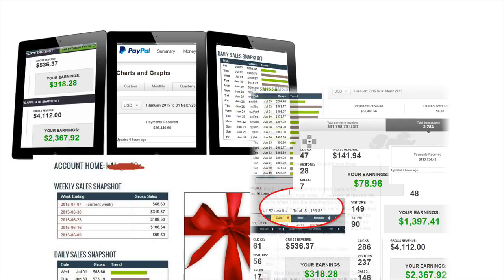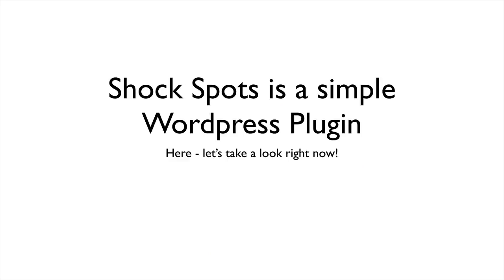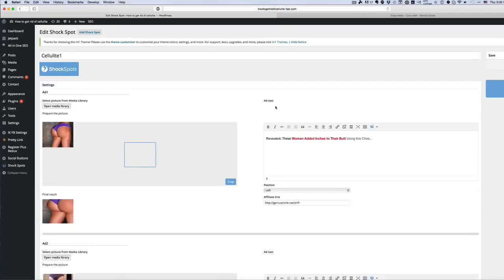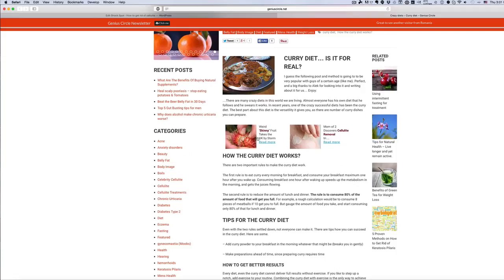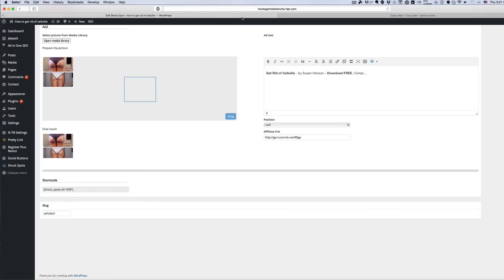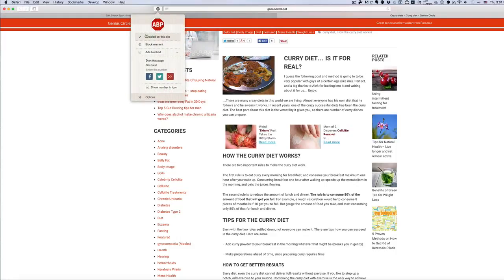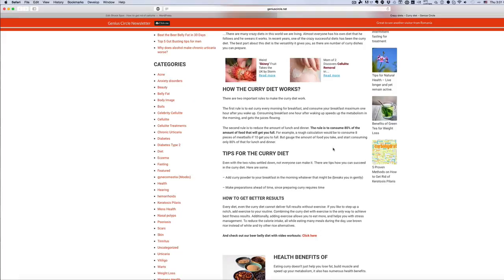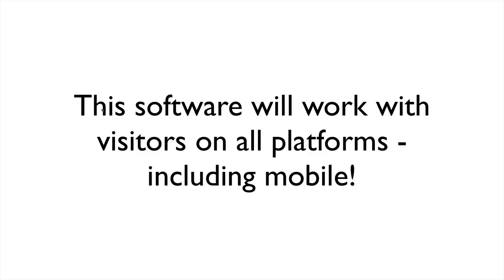Shock Spots Review - Get $500K BONUS & BIG OFF